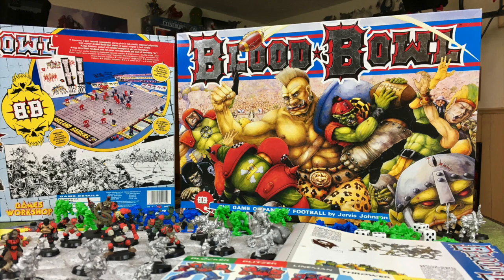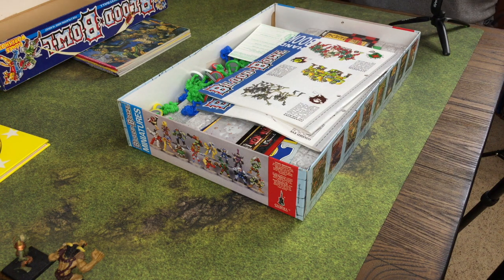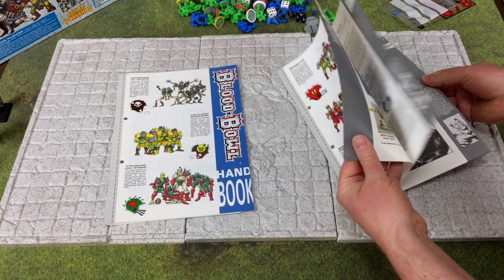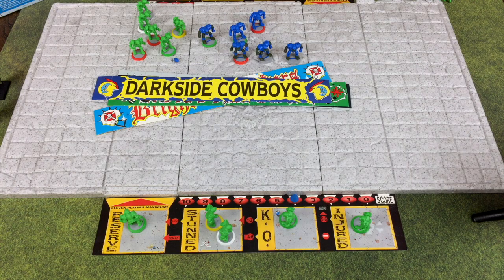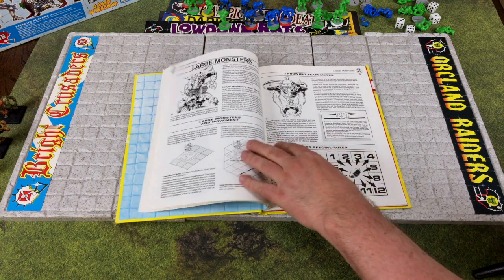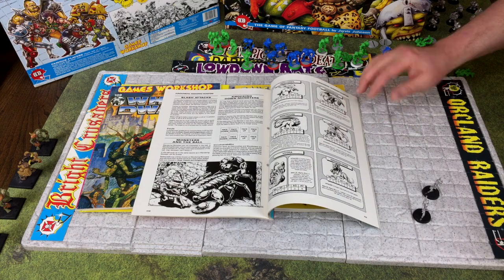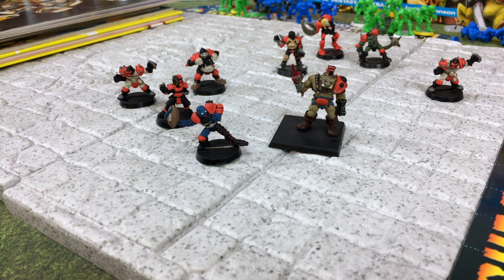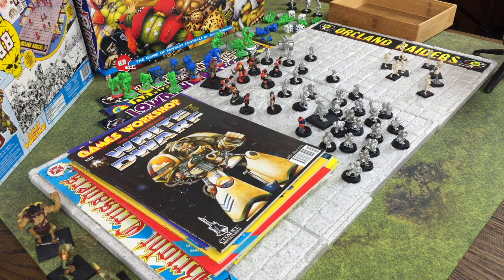BLOOD BOWL 2nd Edition Retro Unboxing, Oldhammer Fantasy Football from 1988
We unbox the classic Blood Bowl 2nd edition fantasy football game from 1988, peruse the Blood Bowl Star Players supplement and look at a host of vintage metal Blood Bowl miniatures.